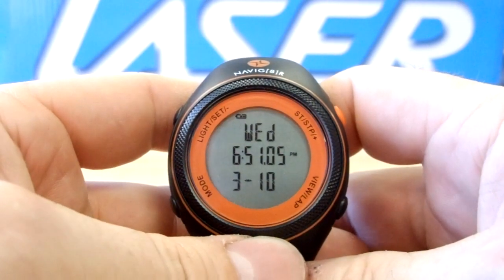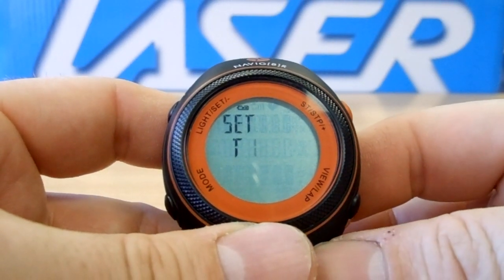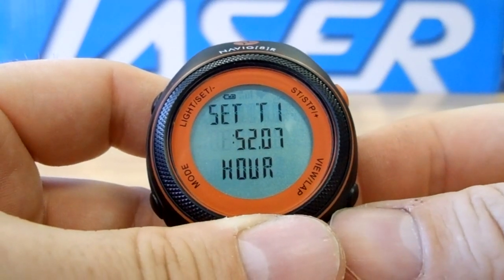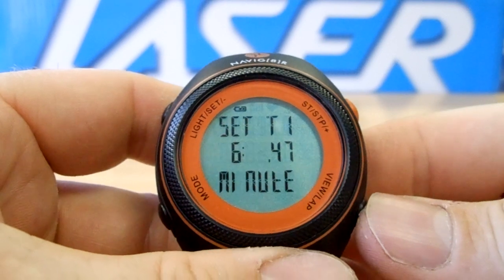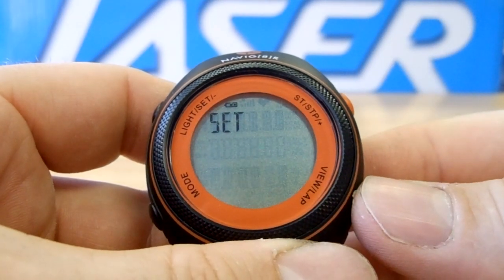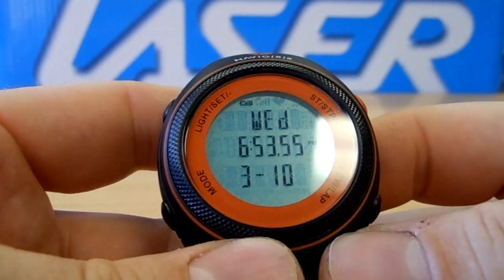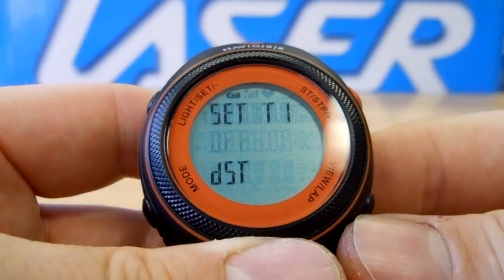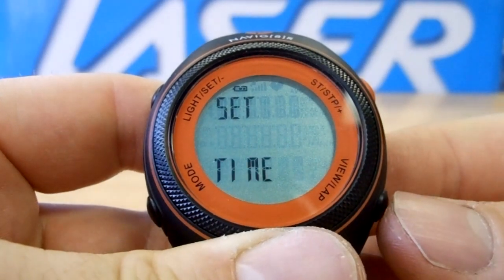Navig8r S20 GPS Sportswatch - Walkthrough Part 2 of 3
The Navig8r Navwatch S20 is a GPS enabled watch allowing you to keep track of your runs or journeys for later review. The Navwatch S20 can show current speed, average speed, number of laps as well as time, date and a stopwatch function. It even knows the exact time for anywhere in the world you may be. Imagine getting off the plane in another country and having the correct time automatically updated to your S20 watch.. The Navwatch S20 connects to a PC with a USB plug connector and dedicated software. With the software you can choose to view your route / journey on Google Maps and review different segment infomation such as speed, time elapsed, calories burned and so on. With a smooth bezel and slim line design, the Navwatch S20 has an easy to use interface and can also double as your every day time keeper.